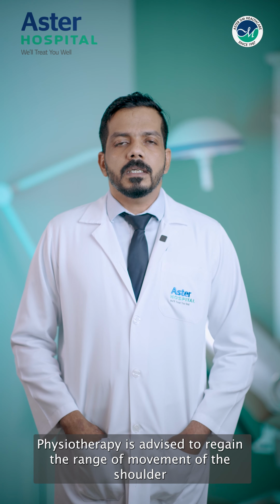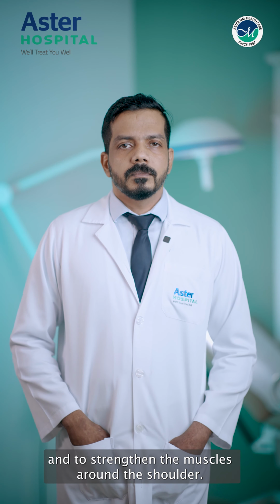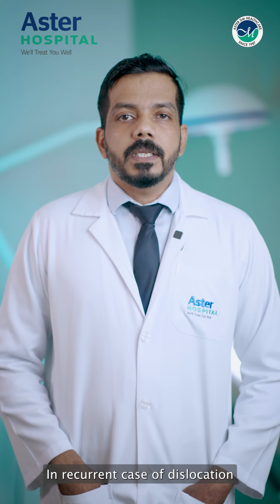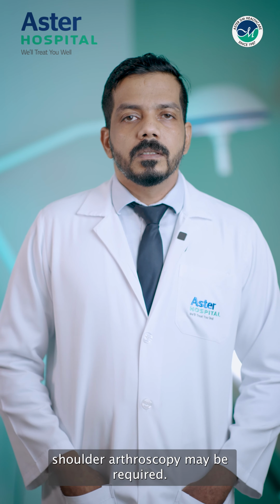Meet Dr Shafeed Parambil, Specialist Orthopaedics | Aster Cedars Hospital & Clinic Jebel Ali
Ever experienced the jolt of a dislocated shoulder?

The shoulder is the most frequently dislocated joint in the body. Chronic shoulder instability refers to a persistent condition where the supporting tissues are unable to maintain the arm properly centered in the shoulder socket. Regular physiotherapy is required to keep your shoulders in check.

Choose Dr Shafeed Thadathil Parambil at Aster Cedars Hospital and Clinic, Jebel Ali for excellent Orthopaedic treatments.